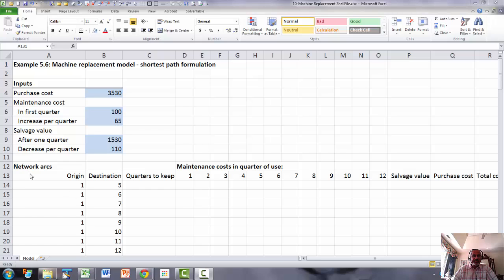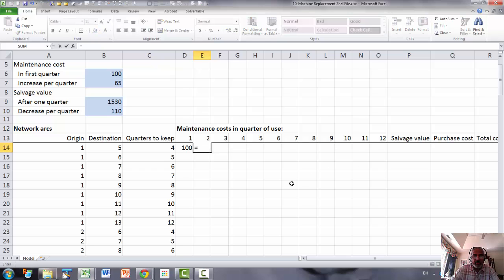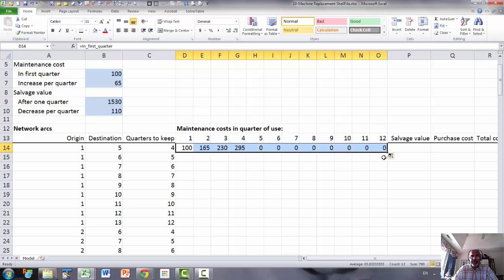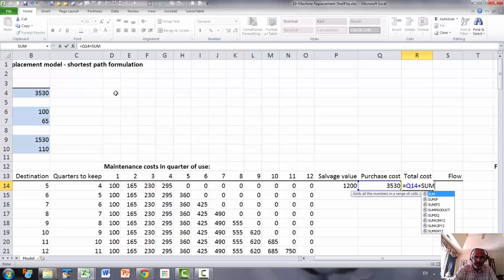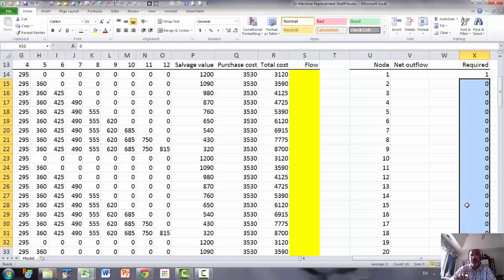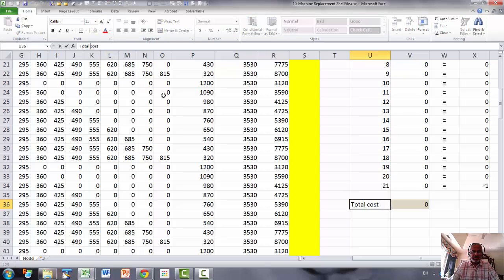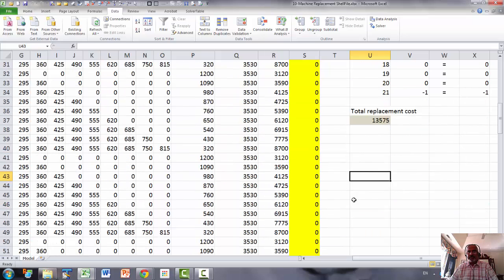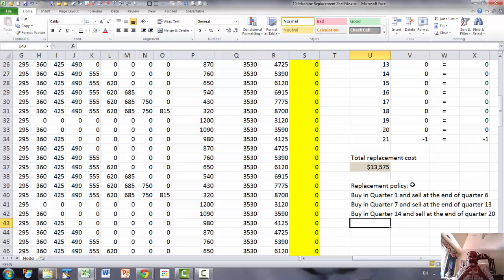3560 Ch05 14 MachineReplacement 3